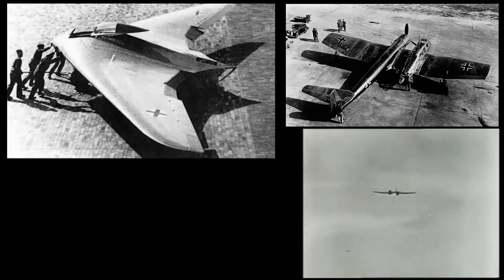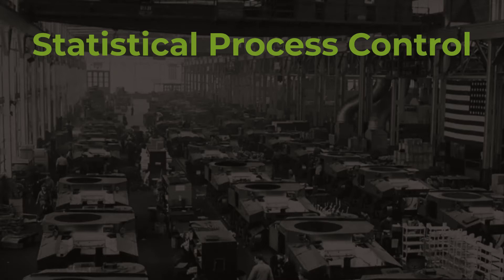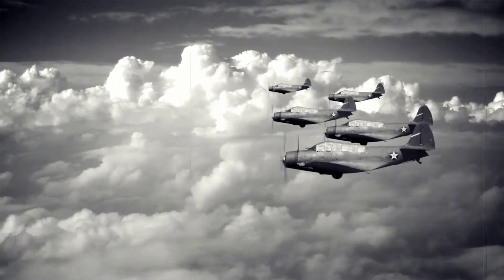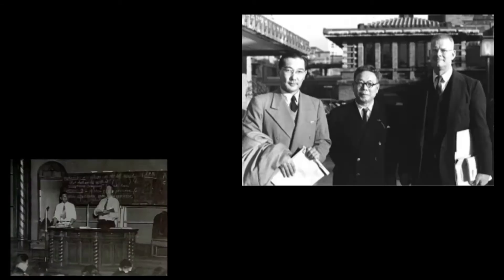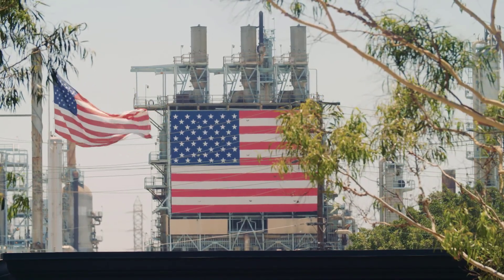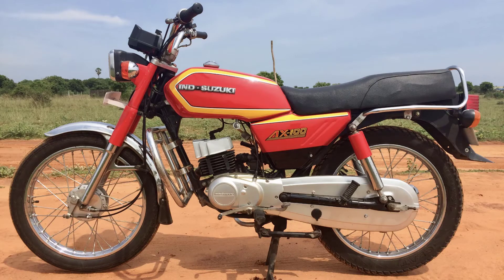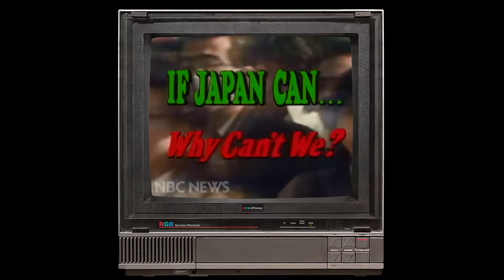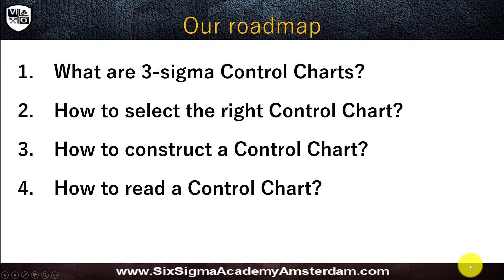The Origins of Statistical Process Control (SPC) charts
Statistical Process Control charts are older than many people realize